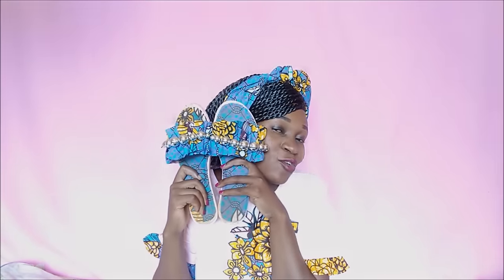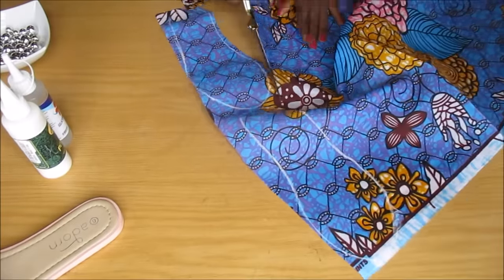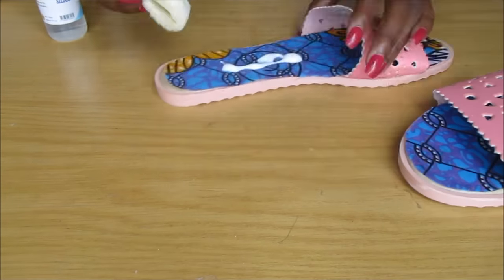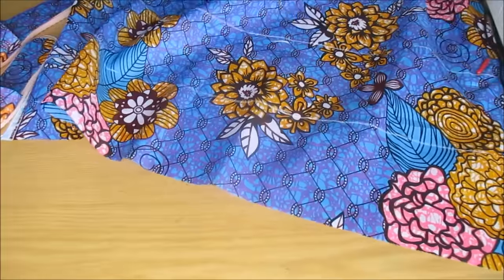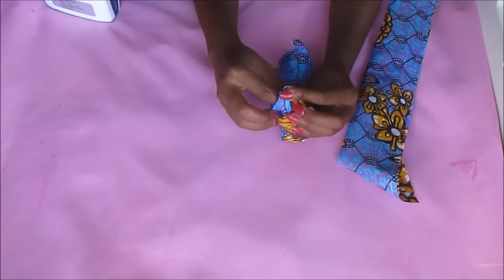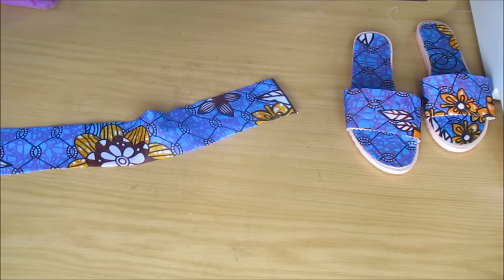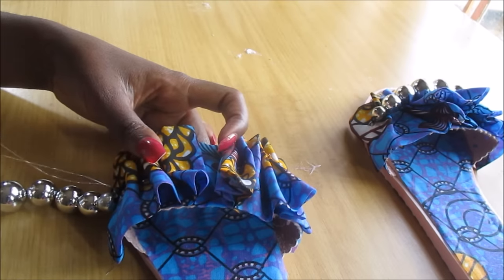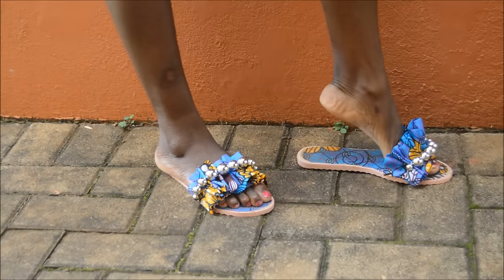Slide in Sandals with African Print Fabric Ankara-Beautarie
Materials
Ruler
Glue, silicon liquid Cost R50
Fabric
Scissors
Needle and twine
Beads
String
Sandals
Chalk
Tape measure

♥Facebook African print fashion South Africa

Music
Nature's Voice By Oshóva